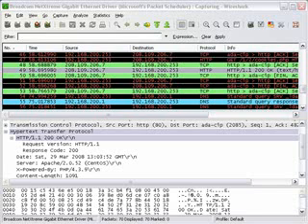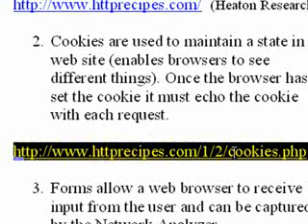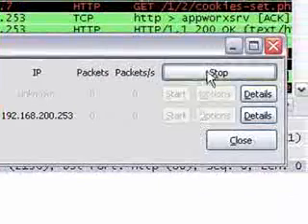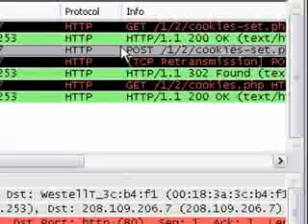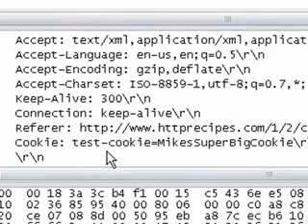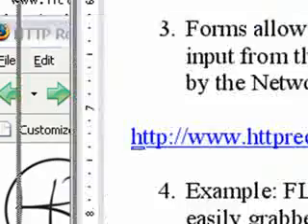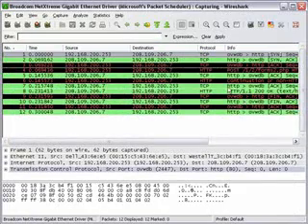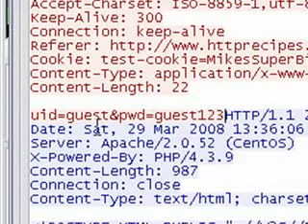Cookies and Grabbing Passwords with Wireshark Part PagalHacker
Cookies and Grabbing Passwords with Wireshark